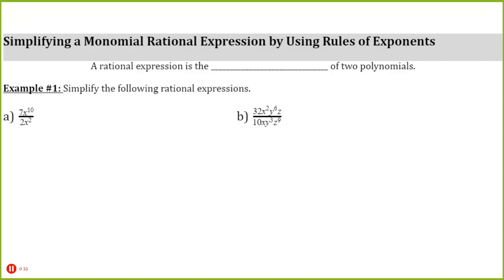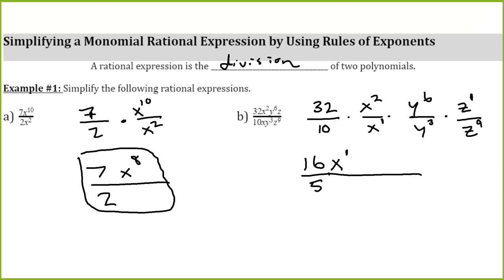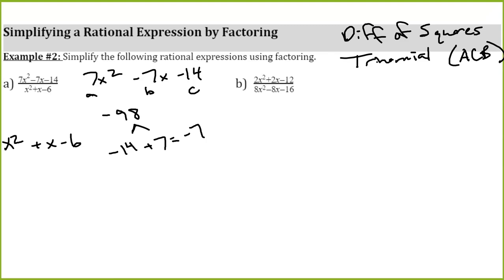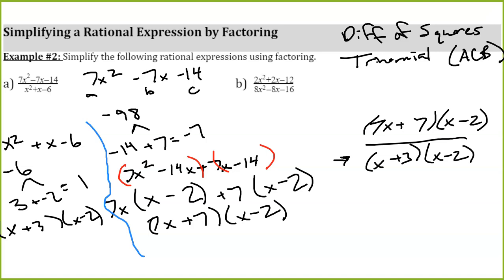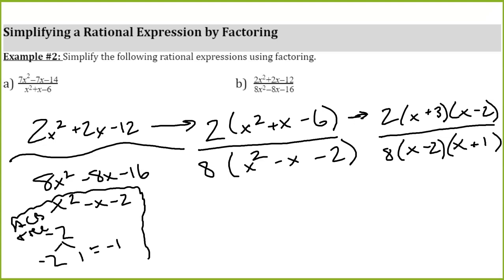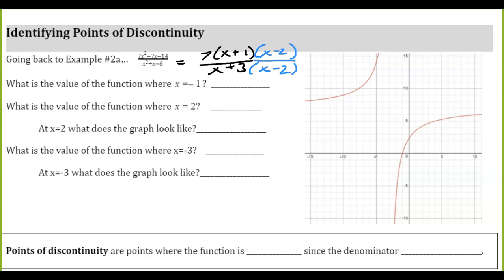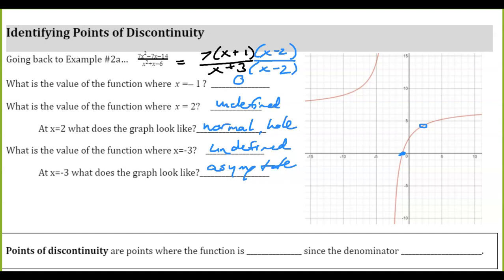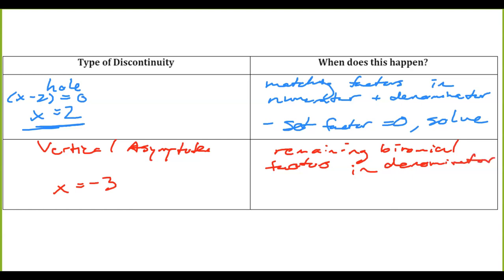Skill 6 Video Notes - Simplifying Rational Expressions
Intro - 0:00
Exponent Rules and Definition of a Rational Expression - 0:30
Simplifying a Rational Expression with Factoring Ex 2a - 4:12
Simplifying a Rational Expression with Factoring Ex 2b - 8:55
Factoring methods and how to identify them - 11:55
Points of Discontinuity introduction - 13:20
Points of Discontinuity Formalized - 17:00